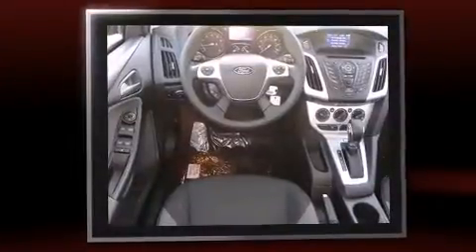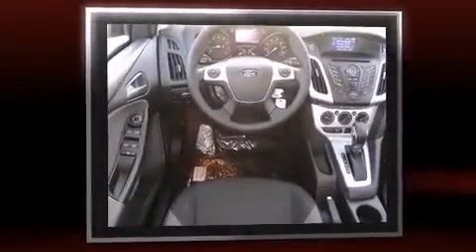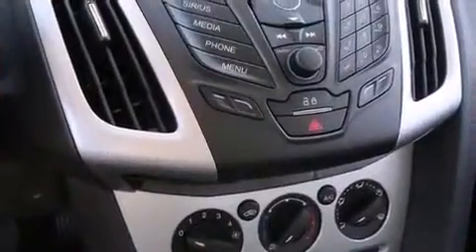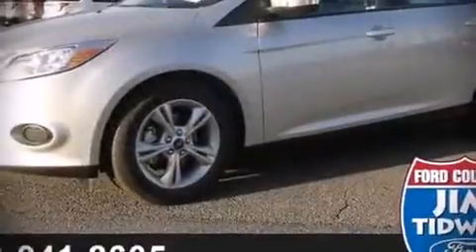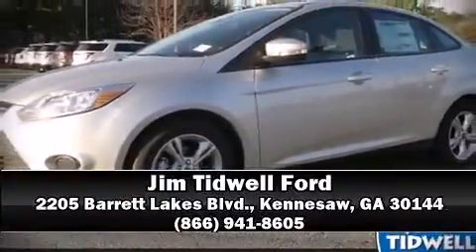2014 Ford Focus SE in Kennesaw, GA 30144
2205 Barrett Lakes Blvd.

Discerning drivers will appreciate the 2014 Ford Focus. This 4 door, 5 passenger sedan offers the latest in technological innovation and style. Smooth gearshifts are achieved thanks to the efficient 4 cylinder engine, and for added security, dynamic Stability Control supplements the drivetrain. Top features include air conditioning, a tachometer, variably intermittent wipers, a trip computer, power door mirrors, power windows, cruise control, and 1-touch window functionality. In the event of a rollover collision, side curtain airbags provide additional protection for outboard seated passengers. Our sales reps are extremely helpful & knowledgeable. They'll work with you to find the right vehicle at a price you can afford. Stop by our dealership or give us a call for more information.